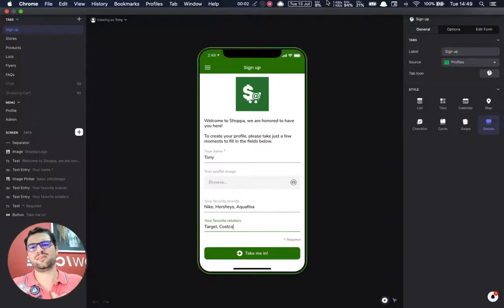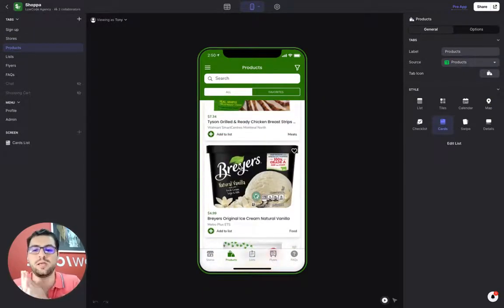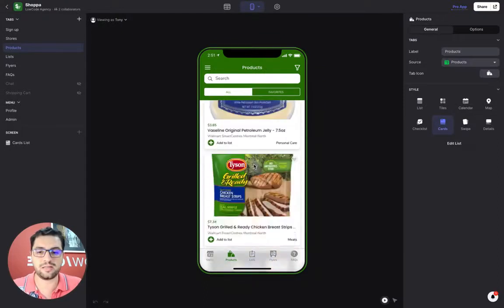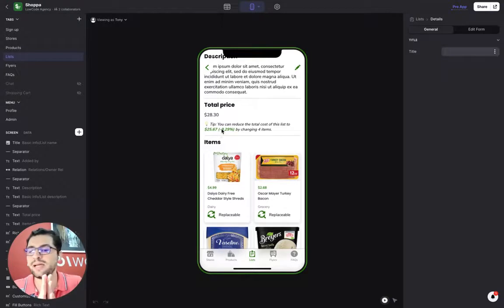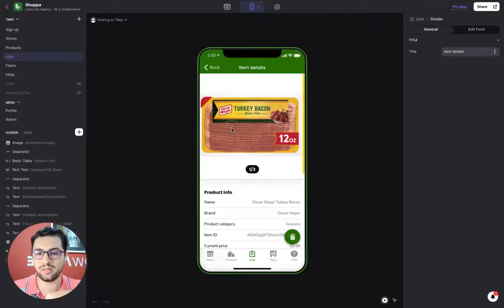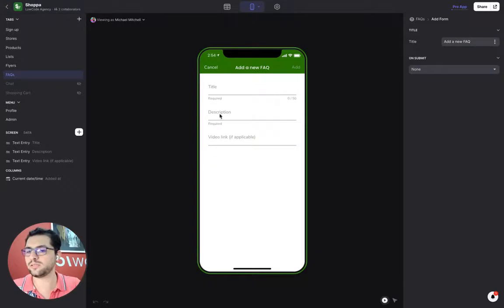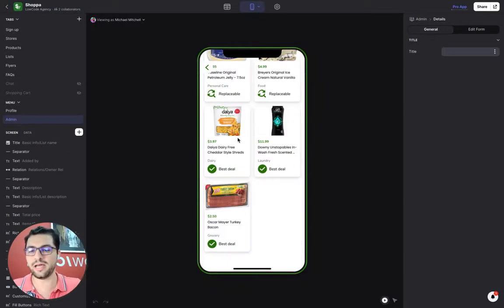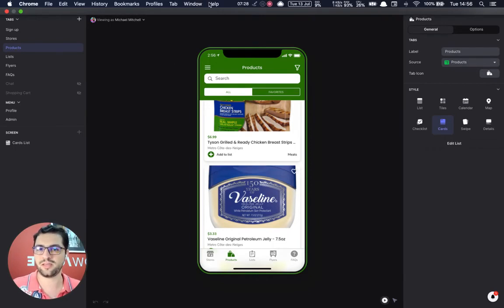How To Build a Shopping List App with Glide Apps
ShoppingList apps come in handy when you need to buy the necessities for a good price! You can learn how to build yours with this tutorial for glide apps.

In this app we walk through the different user journey of a shopping list app where users can see and choose the best deals in the nearby shops. We use some pretty cool new features in Glide to create an easy to use, great-looking app.

ABOUT US 👇

At LowCode Agency we leverage no/low code technology to build a solution for you or your business at a fraction of the cost and time of traditional development! Let's talk: